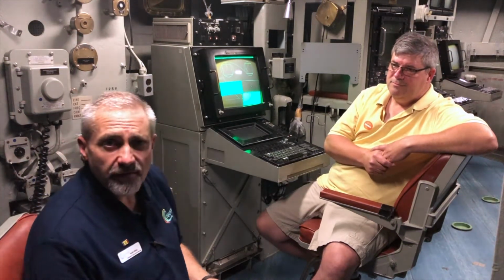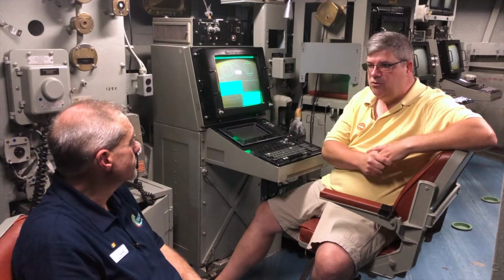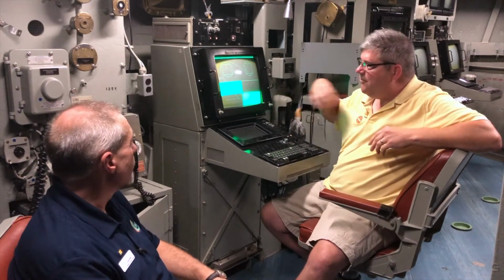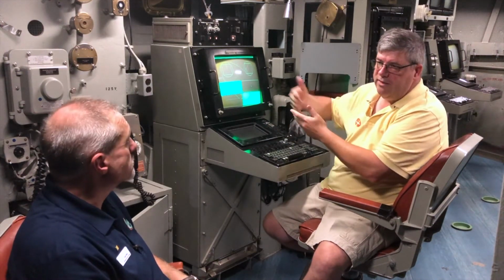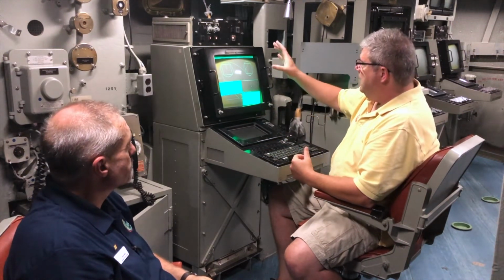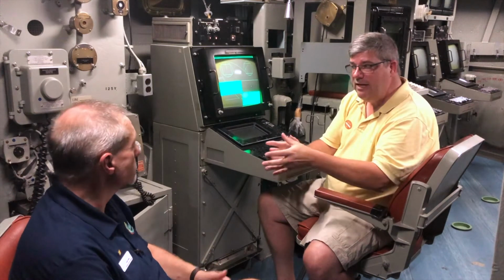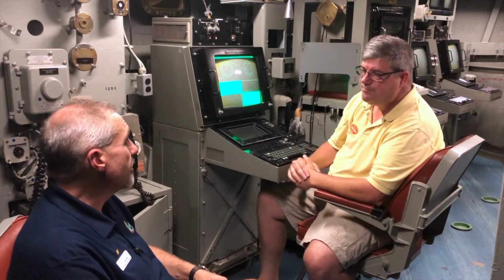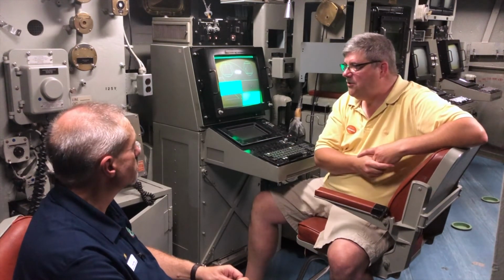Nauticus - Battleship Wisconsin - Combat Engagement Center (STRIKE)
Keith Nitka, Battleship Operations Manager, joins us for an exclusive look at the Combat Engagement Center with special guest Brendan Holmes, Big Wisky Veteran, and former Desert Storm/Desert Shield Operations Specialist. Tune in to learn more about Mr. Holmes' experience aboard the Battleship Wisconsin!

Tour Nauticus & BB64: Nauticus.org/tickets